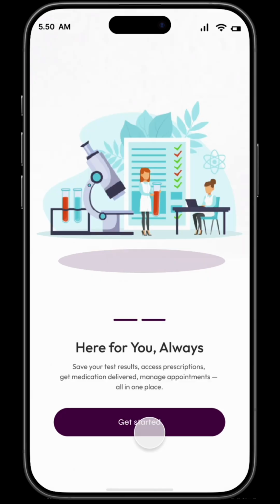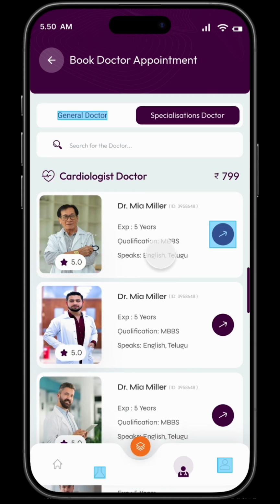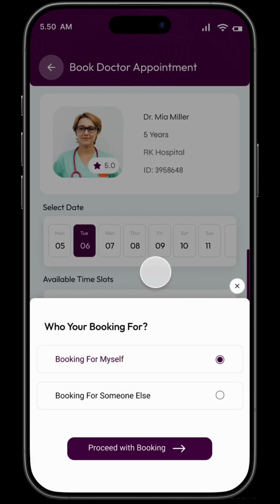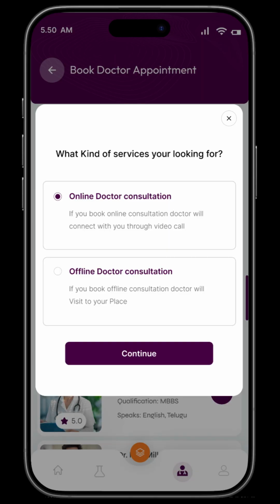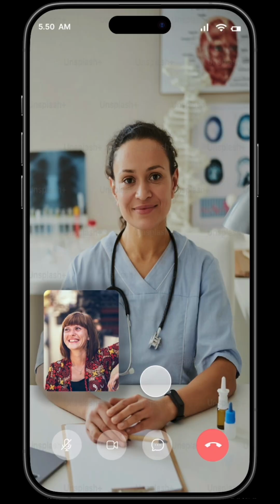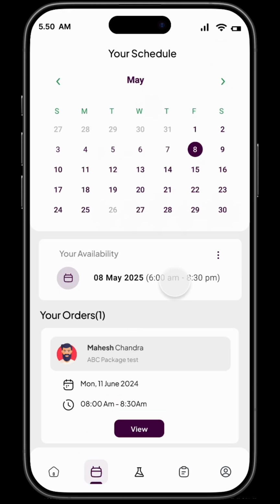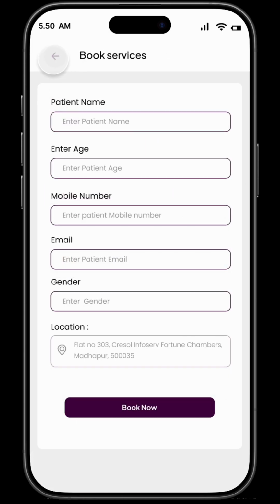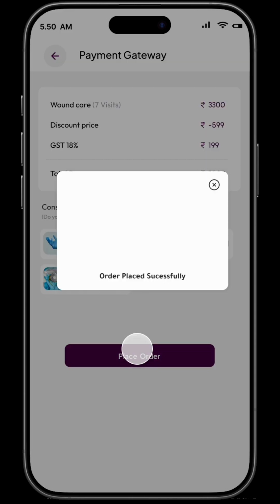Transforming Healthcare with Smart Mobile App Solutions | Cresol Infoserv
Welcome to Cresol Infoserv!

In this video, we showcase our modern Healthcare Mobile Application designed to simplify patient care, appointment booking, lab tests, pharmacy services, elderly care, and healthcare management through an intuitive and user-friendly interface.

✨ Features Highlighted: ✔️ Online Appointment Booking
✔️ Lab Test Management
✔️ Pharmacy Services
✔️ Elderly Care Support
✔️ Healthcare Service Integration
✔️ Modern UI/UX Design
✔️ Smooth Mobile App Experience

At Cresol Infoserv, we specialize in: 🔹 Mobile App Development
🔹 UI/UX Design
🔹 Healthcare Software Solutions
🔹 Web Development
🔹 ERP Solutions

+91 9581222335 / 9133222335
 For your next digital transformation project.
🚀 Build innovative healthcare solutions with Cresol Infoserv.